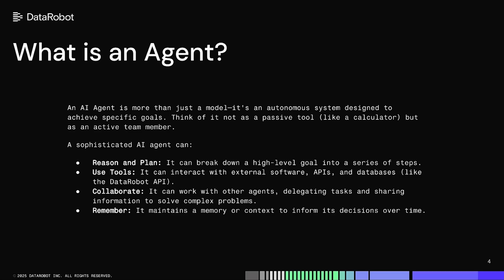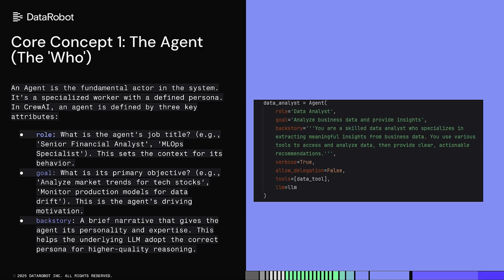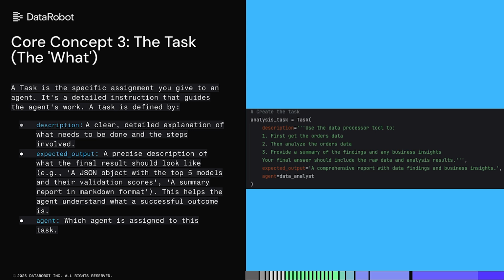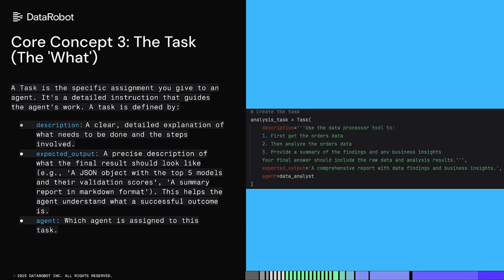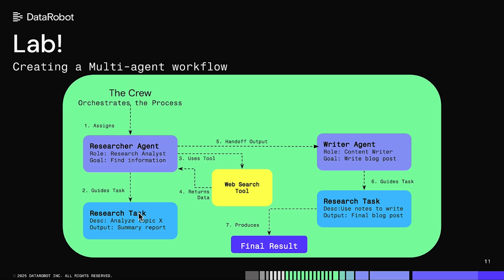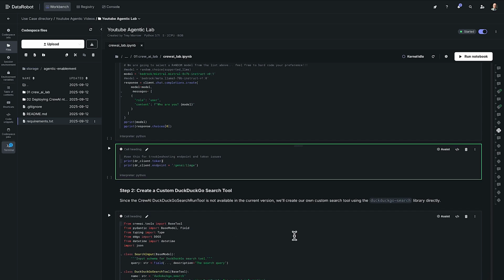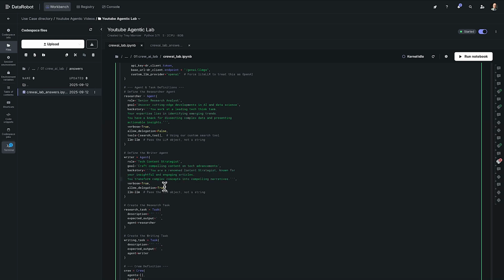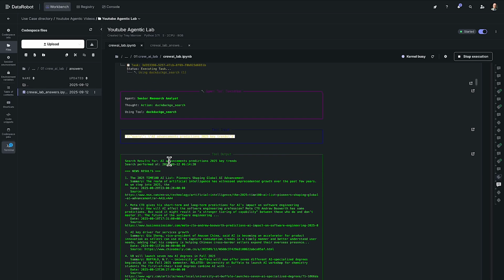Chapter 2.1 Introduction to Agentic Templates with DataRobot and CrewAI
This video introduces AI agents, their development and deployment in DataRobot.